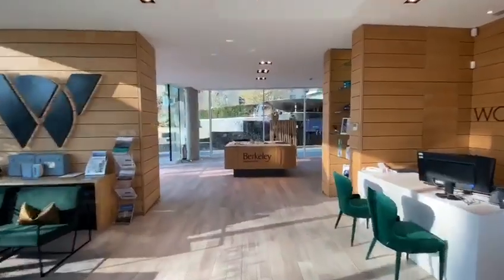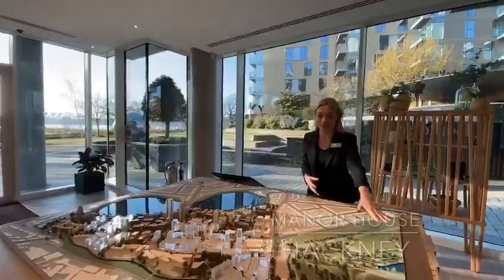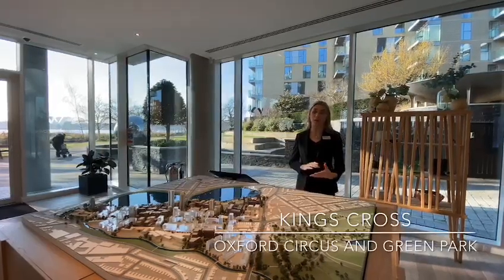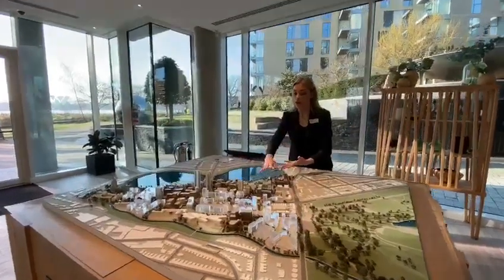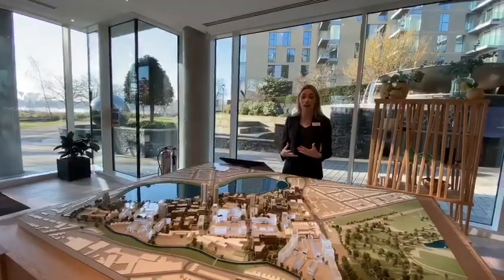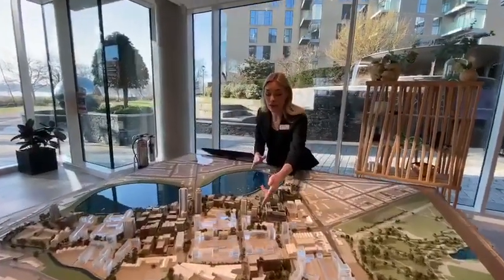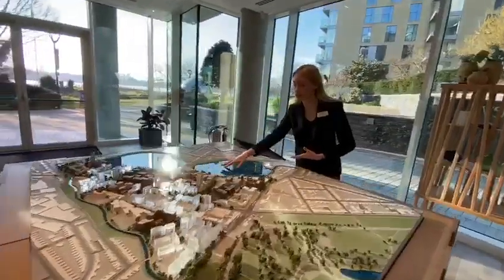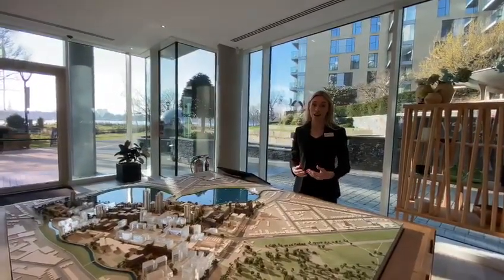Welcome to Woodberry Part 1 | Berkeley